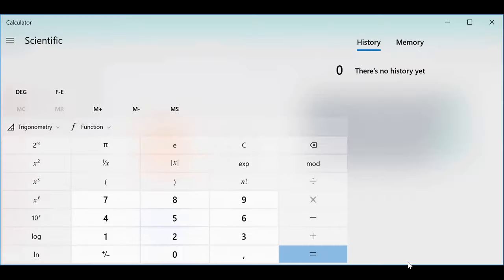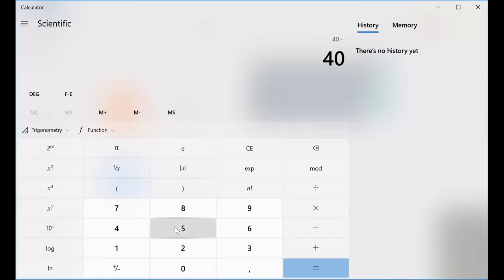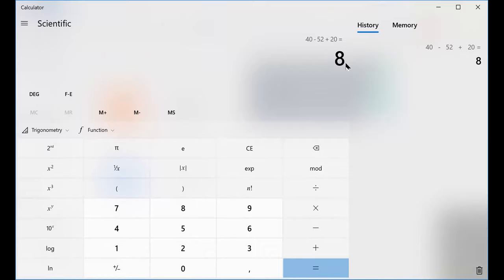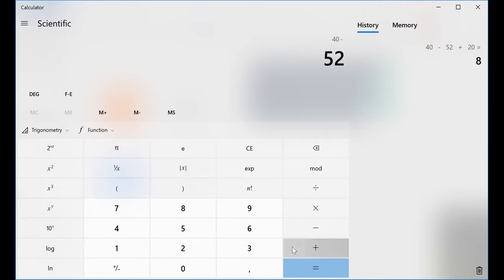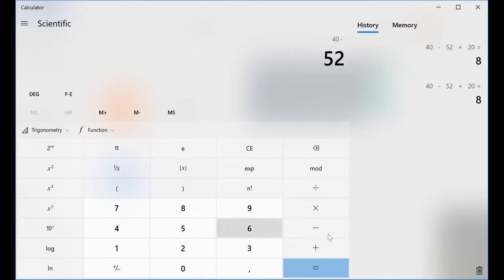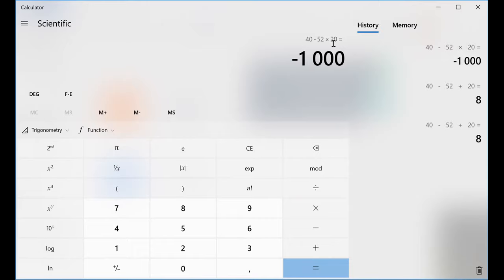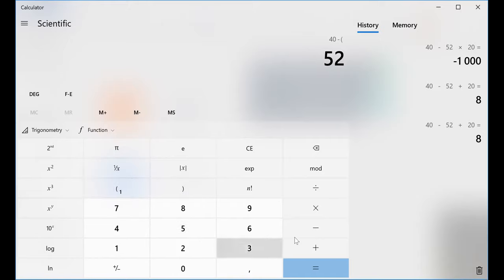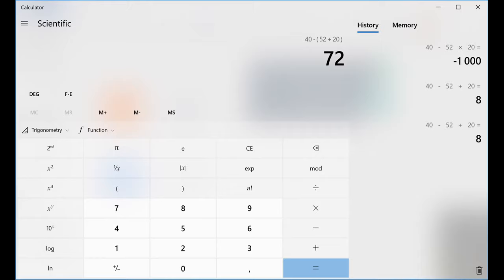B.O.D.M.A.S on Calculator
The video demonstrates the B.O.D.M.A.S rule on a calculator. It emphasizes on the addition and subtraction priority when calculating manually and want to solve the equation.